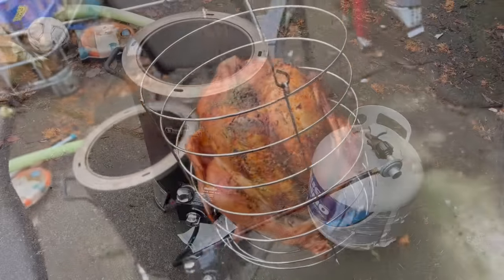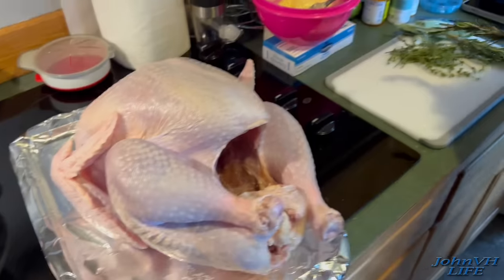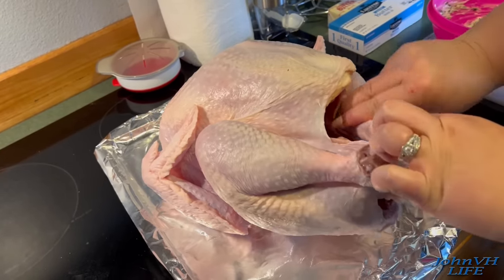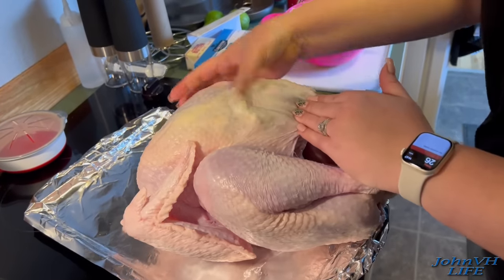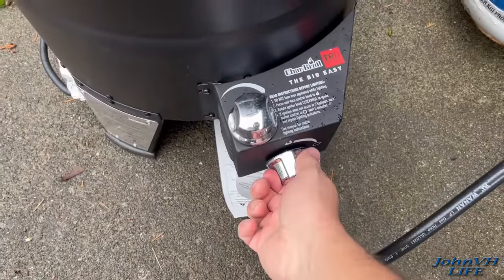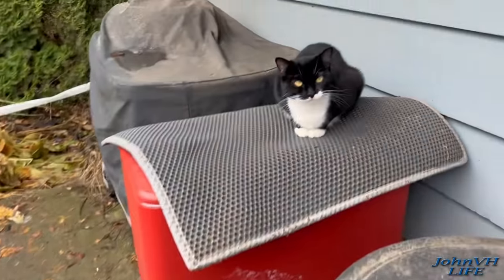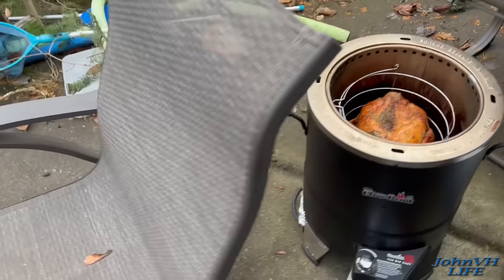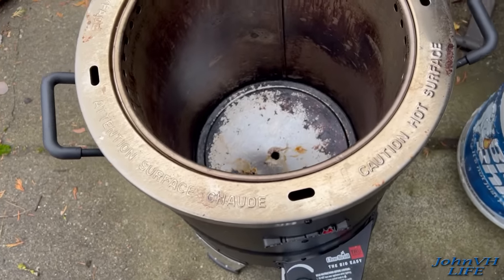THE BEST FRIED TURKEY, OIL-LESS! Big Easy Oil less Turkey Fryer HOW TO! @charbroil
Fryer with a cover and accessory kit
Instant thermometer
A remote temp probe
Phone Tripod UBeesize

Featuring my wife, and what she puts on the turkey! We do not brine, but use the items in the video to make it delish!!! And NO OIL to deal with! We love these big easy oil less turkey fryers! (I have two)

SO GOOD! I love my big easy! It took just over 2.5hrs for this bird, and its so easy to use, and almost no cleanup using the tinfoil.

15lb turkey in the oil-less charbroil big easy